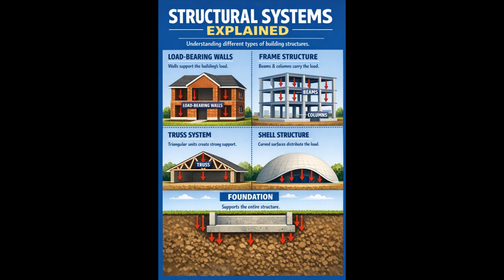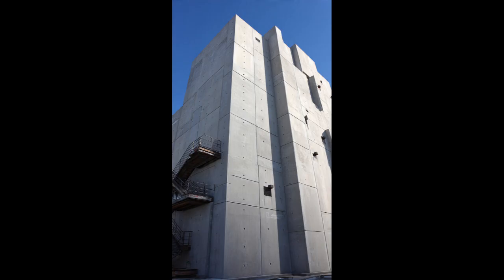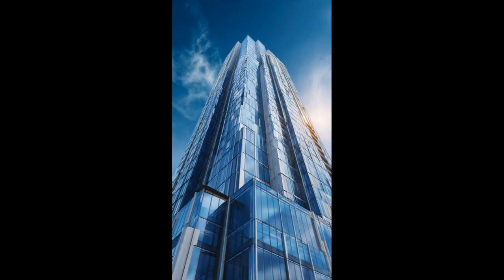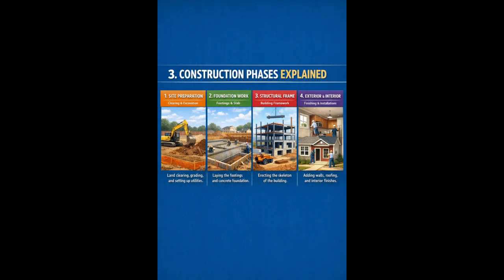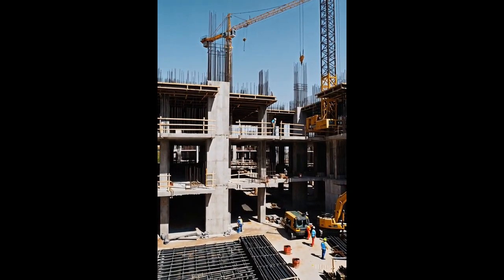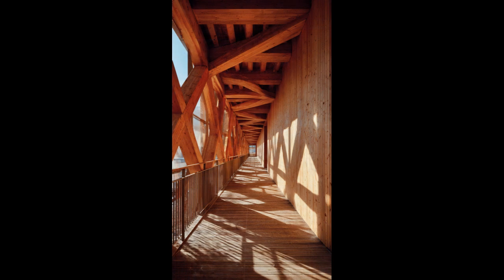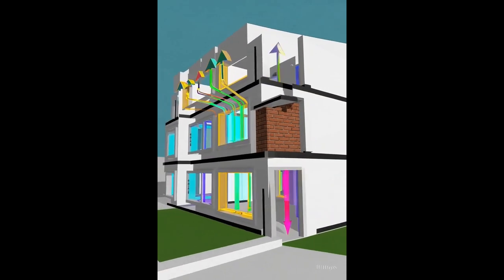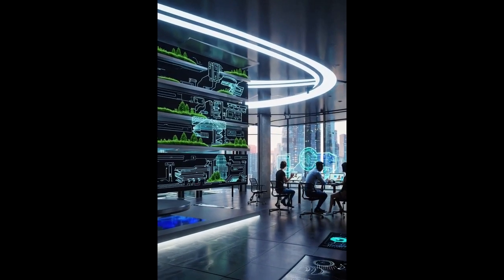Structure, Construction & Sustainable Futures in Architecture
How do buildings stand? How are they built? And how will architecture evolve in the future?

In this in-depth architecture lesson, we break down the core systems that make buildings work — from structural logic and construction phases to materials, passive design, and future technologies shaping the built environment.

This class explains complex ideas using clear diagrams, simple language, and animated visuals, making it ideal for architecture students, young designers, and anyone curious about how buildings really function.

🏗️ What you’ll learn in this lesson:

Structural systems explained: frame, shear wall, and core

How tall buildings resist gravity, wind, and earthquakes

Construction phases from excavation to final finishes

How architects choose materials and why it matters

Passive design strategies for light, air, and thermal comfort

The future of architecture: smart buildings, AI, and sustainability

Whether you’re preparing for design studio, exams, or professional practice, this lesson builds a strong foundation in architectural technology and sustainable design thinking.

📐 Perfect for:
Architecture & built environment students • Urban designers • Engineers • Architecture enthusiasts